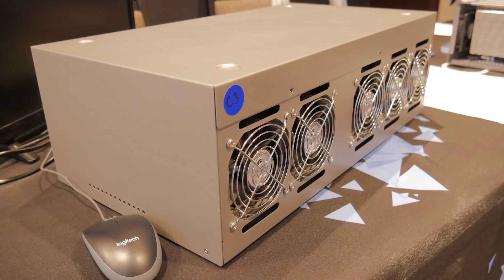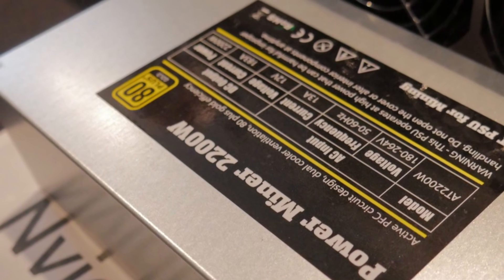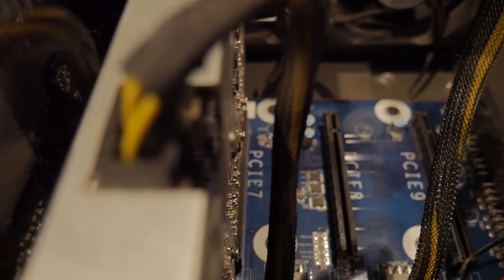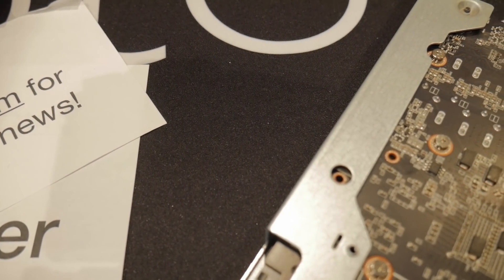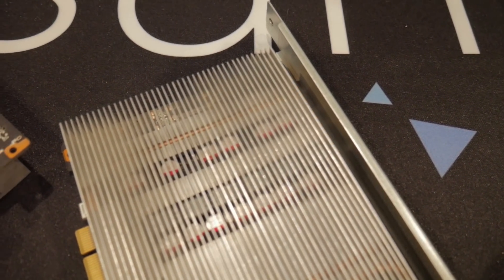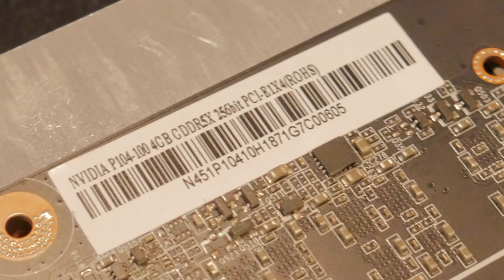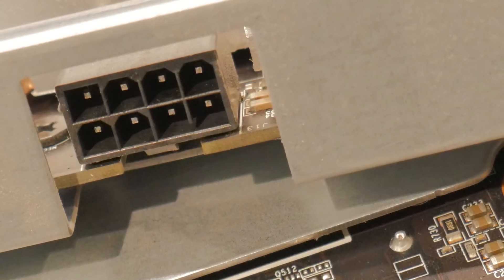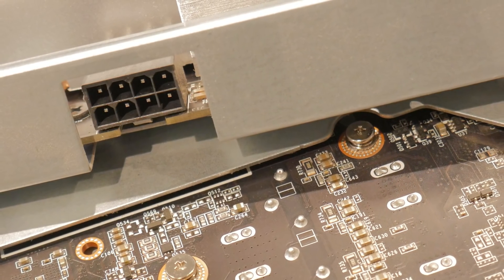Exclusive! Nvidia Mining Rig!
Found a super cool Nvidia direct shipped mining rig at Bitcoin Superconference in Dallas, TX.

Plotting Rig Build:
ASRock X399 TAICHI
AMD Ryzen Threadripper 1950X
ARCTIC Freezer 33 TR
Ballistix Sport LT 64GB Kit 2666mhz
Corsair AX860i
Windows 10 Pro